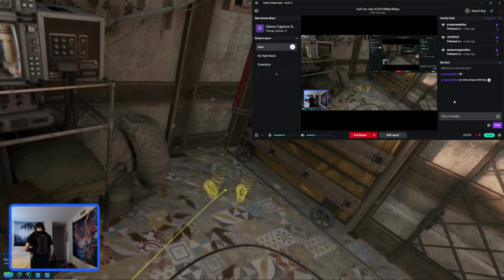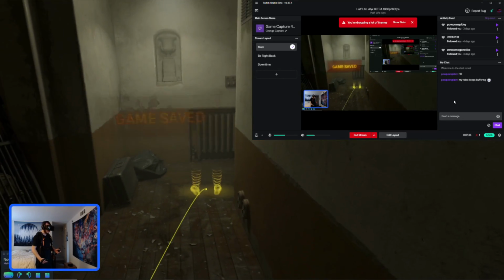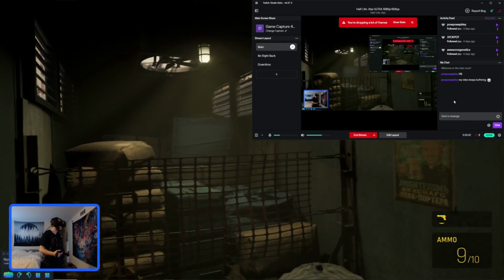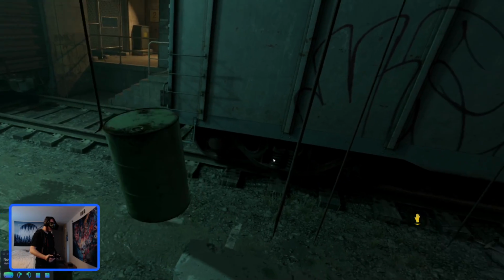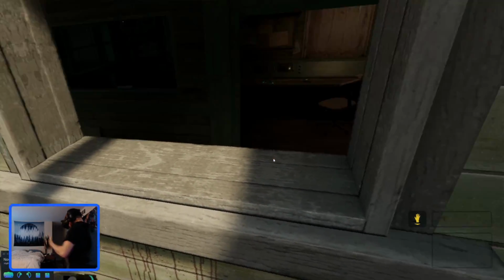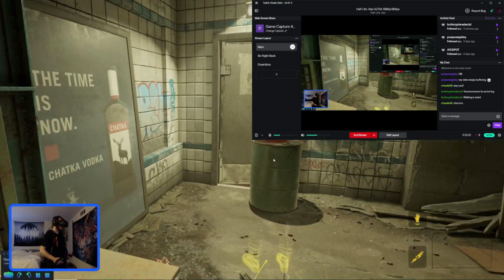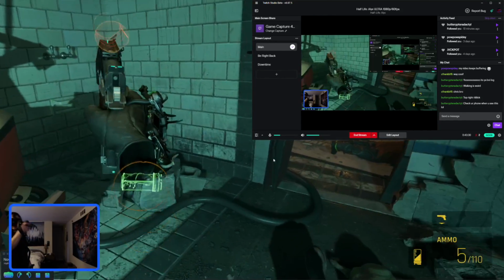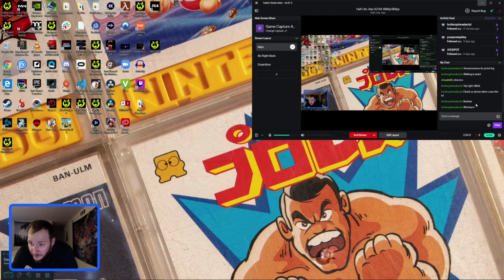Half Life: Alyx ULTRA Settings Gameplay - 1080p/60fps (Aw Jeez Gameplay)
**The accidental video overlay goes away at 22:30 **

This is my first VR footage with narration and I think it went pretty well! I accidentally left the video overlay on for the first chapter, but at 22:30 I realize my mistake and fix it. Come join my stream on Twitch next time and say hi!